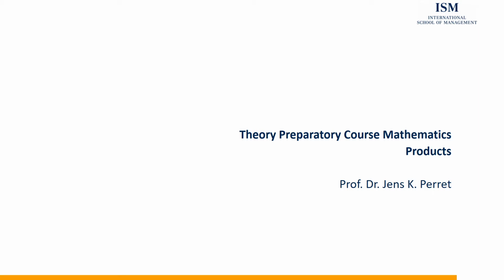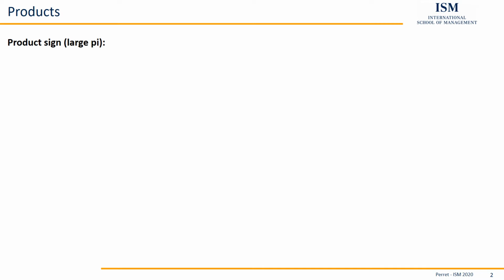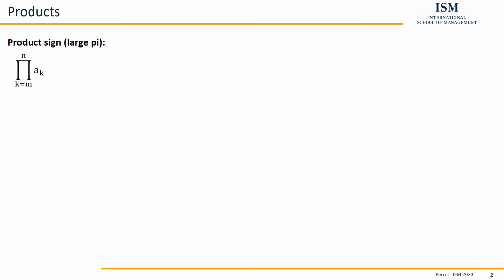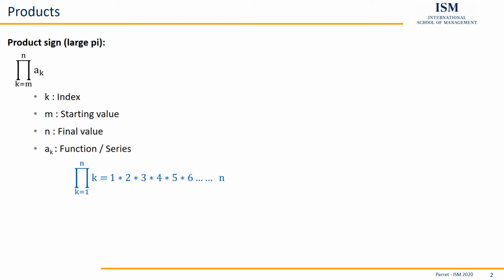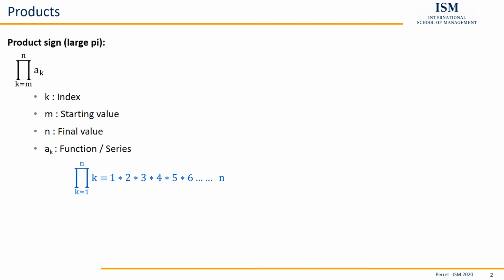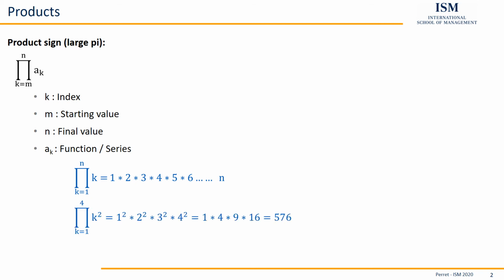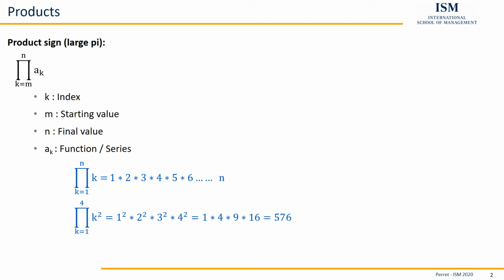Prep Course - Working with Products